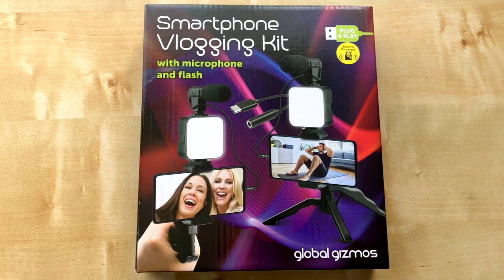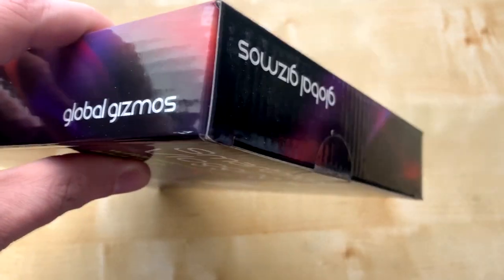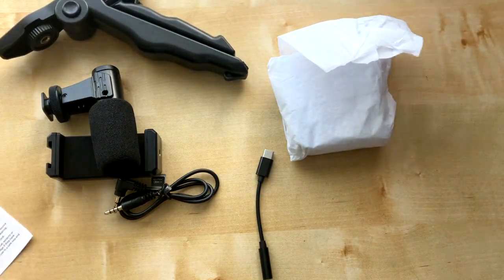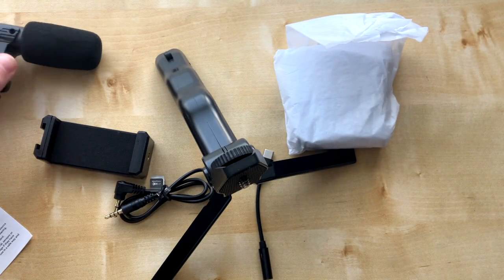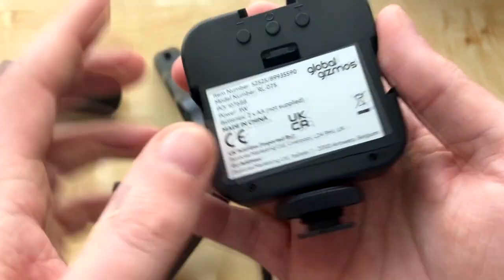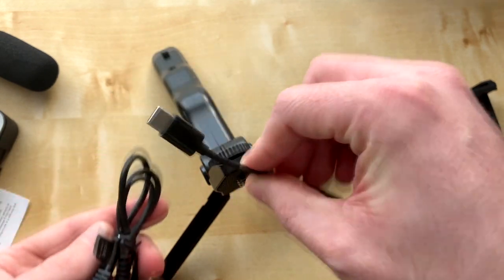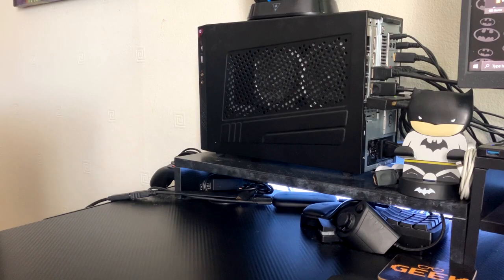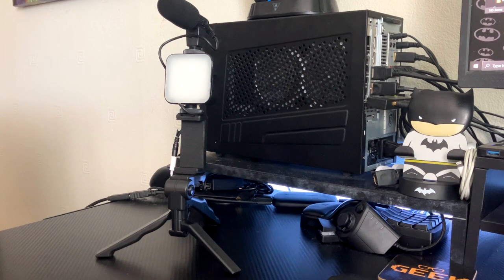Global Gizmos Smartphone Vlogging Kit Overview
I've Picked Up A Global Gizmos Smartphone Vlogging Kit After The New Years And Was Reduce From £15 To £7.50 In Tesco And I Thought To Overview It